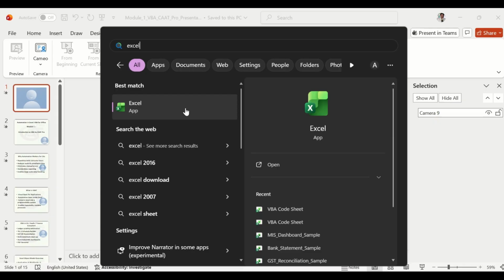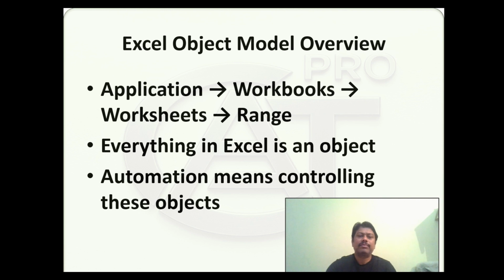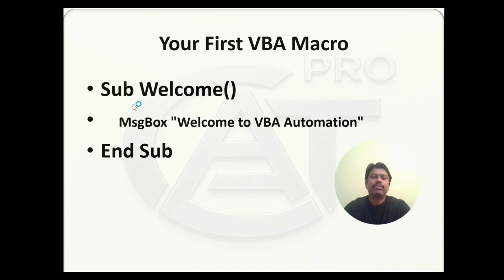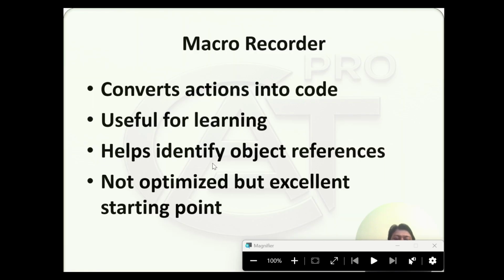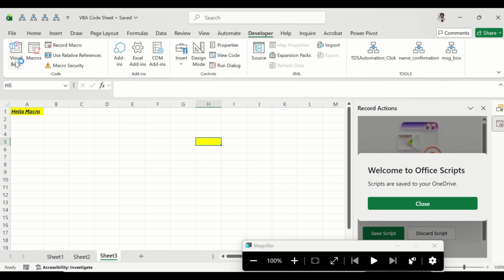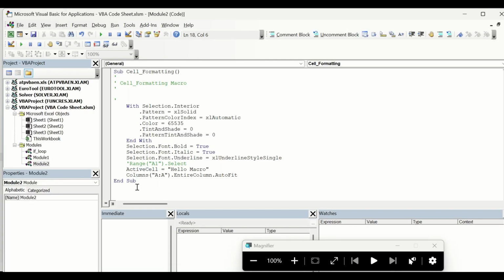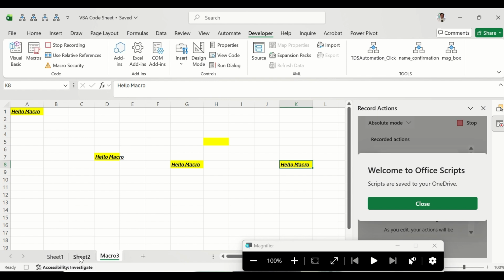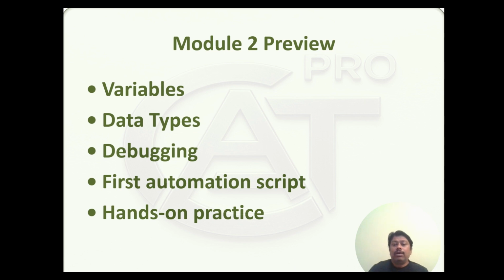First VBA Code | Macro Recoding in Excel | Introduction VBA | VBA Skills | VBE | Learn VB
Master your first steps into the world of Excel VBA (Visual Basic for Applications)!

This comprehensive introduction is perfect for beginners looking to automate tedious tasks and supercharge their spreadsheets. We start by showing you how to record your first macro in Excel, transforming simple actions into reusable code.

Next, we dive into the Visual Basic Editor (VBE) to examine the generated code. You'll learn the essential concepts of VBA and how to understand, modify, and even write your own basic VBA code from scratch.

By the end of this tutorial, you'll have the foundational VBA skills needed to start customizing your Excel experience. Stop wasting time on repetitive work—start learning to code and unlock Excel's full automation potential!

🔥 What you will learn:

Recording a macro

Navigating the VBE

Understanding and modifying your First VBA Code

Key Introduction VBA concepts